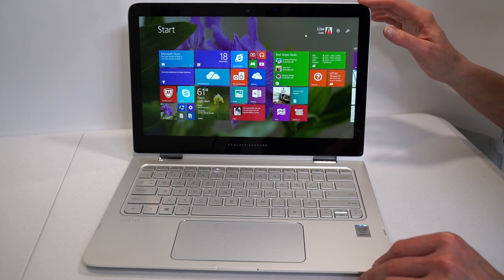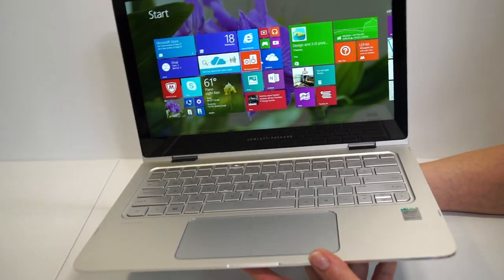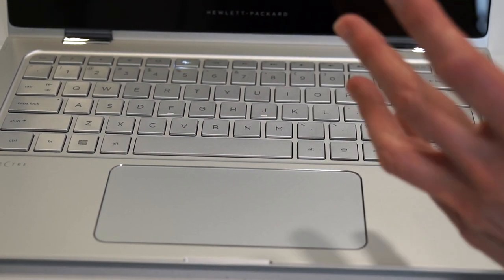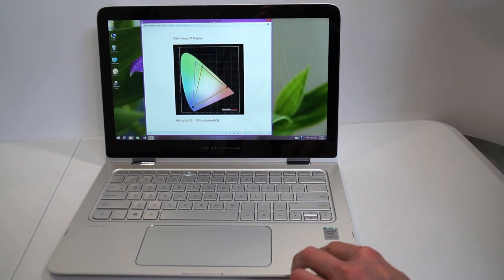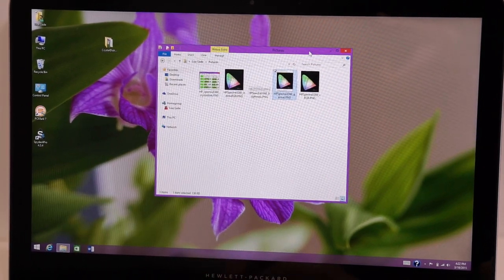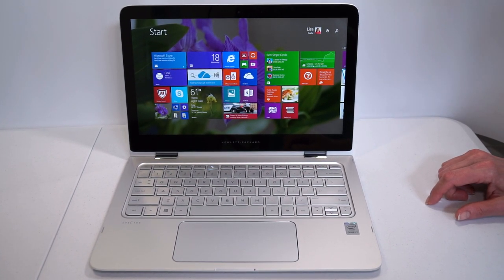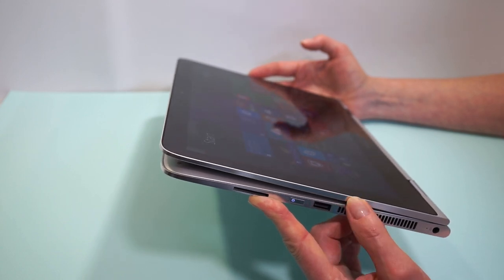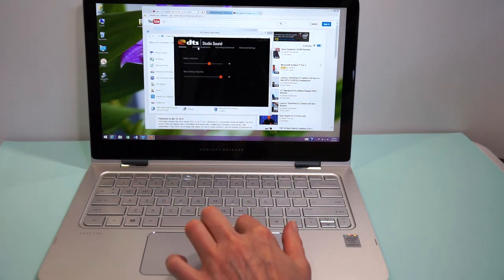HP Spectre x360 Review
Lisa Gade reviews the HP Spectre x360 Windows 8.1 convertible 2-in-1 13.3” Ultrabook with a 360 degree hinge. The Spectre x360 starts at $899 and it features a CNC machined aluminum unibody design, backlit keyboard, oversized trackpad and a 1080p IPS display with bonded glass (2560 x 1440 is also available). It weighs 3.2 lbs. and is slim and very attractive looking. It’s available with Intel Broadwell 5th generation Core i5 and Core i7 CPUs and most configurations (in the US) have 8 gigs of RAM. The laptop has an SSD drive, dual band Intel 7265 WiFi 802.11ac, Bluetooth and stereo speakers with DTS audio.

The Spectre x360 supports the HP Active Pen (Synaptics technology), though you'll have to buy the pen separately. We look at the Core i7 model with the 1080p IPS touch screen, 8 gigs of RAM and a 256 gig SSD that lists for $1,149.

** Read our full written review of the model covered in this video